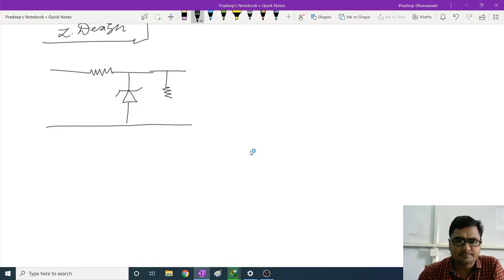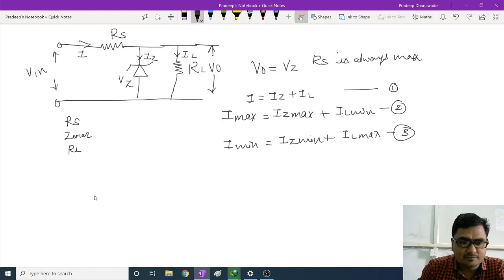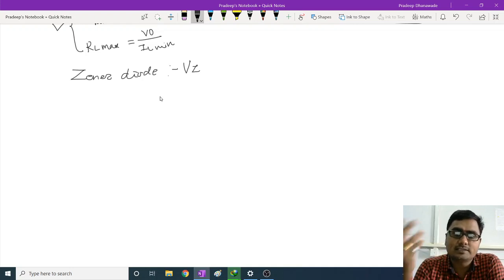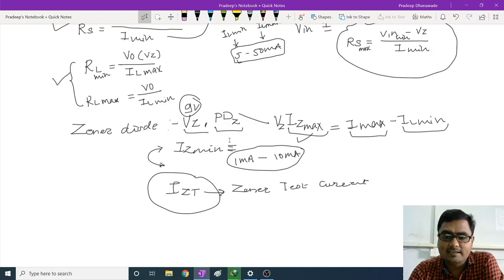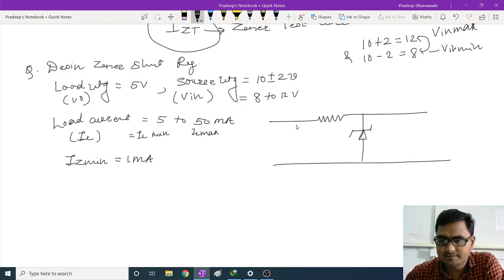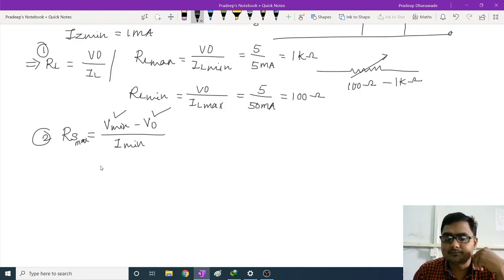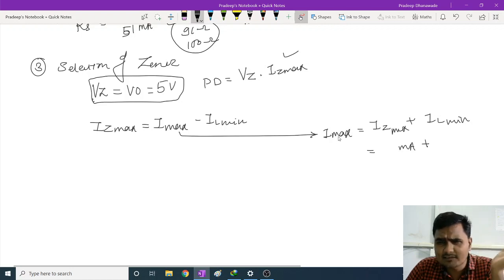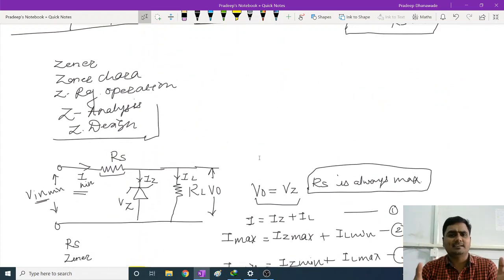4 Zener Regulator Design